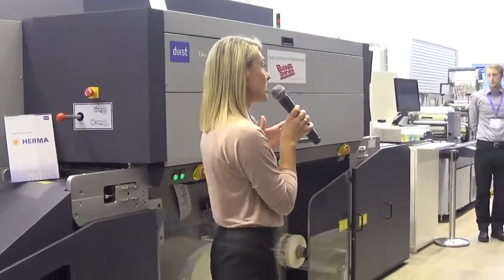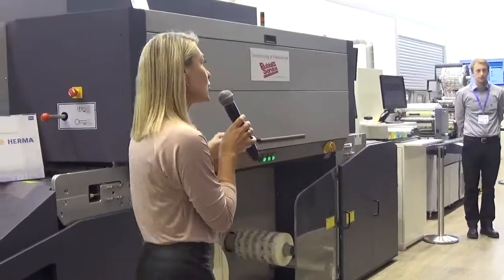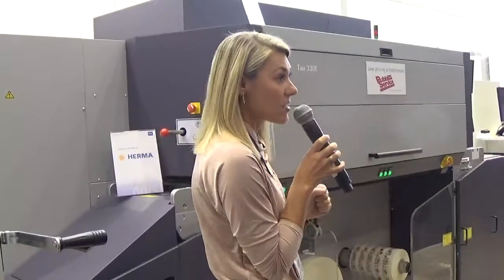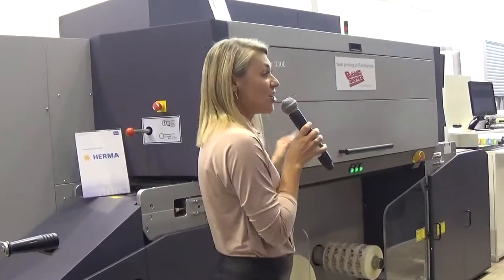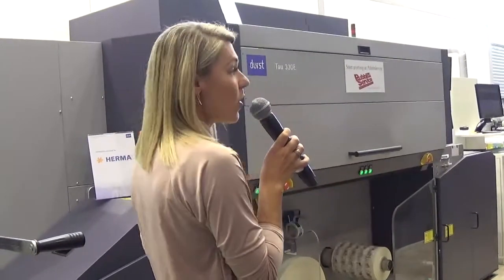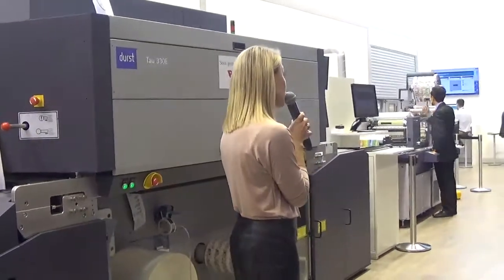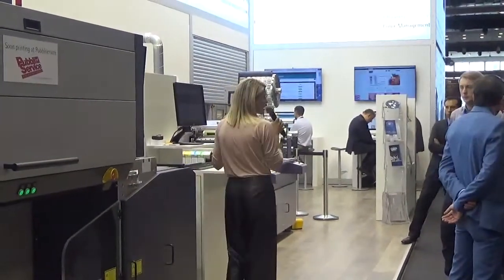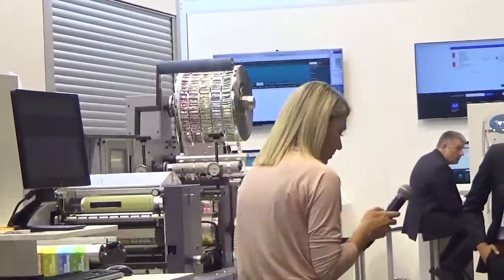Durst demos Tau 330E at Labelexpo Europe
Durst's Emily Kroll explains the benefits of this digital UV inkjet press in Brussels, Belgium.